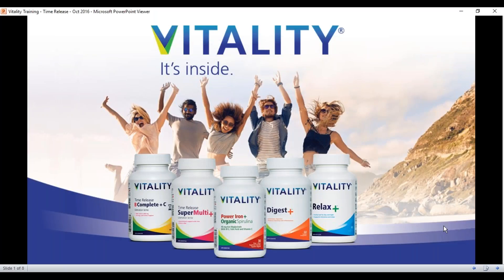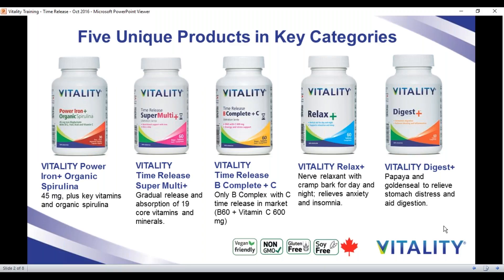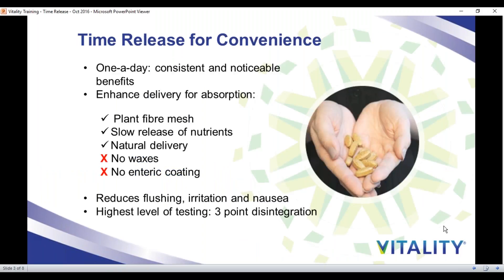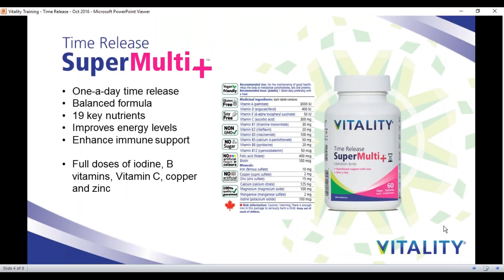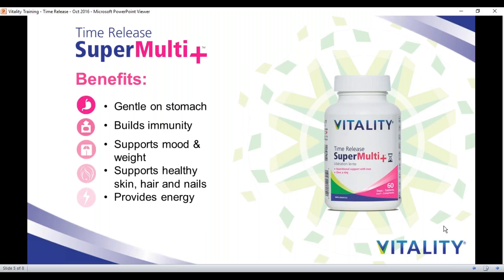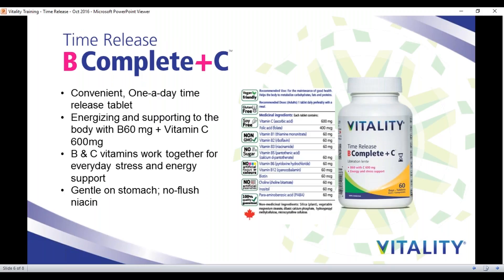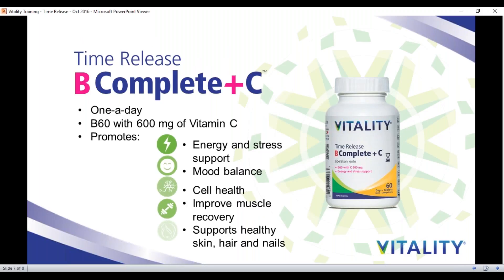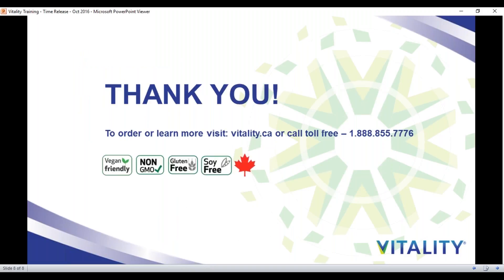VITALITY Time Release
Discover VITALITY's Time Release SuperMulti + and B60 Complete + C600. Time Release for slow release of vitamins and minerals for effective absorption and use of nutrients in the body to maintain good health and wellbeing.
Vegan friendly, non-GMO, gluten free herbal and time release vitamins and supplements, all made locally in BC, Canada.